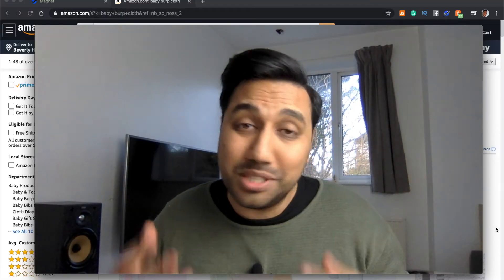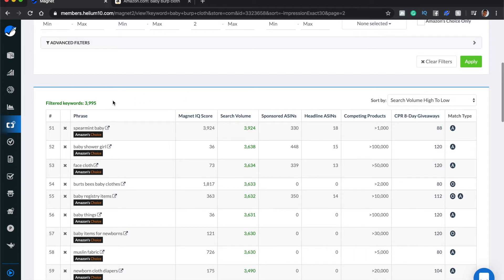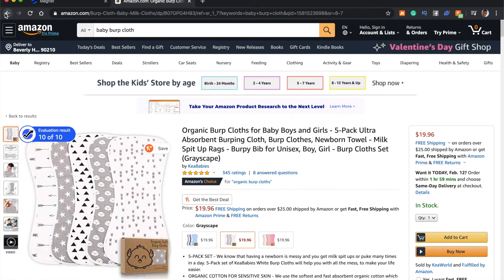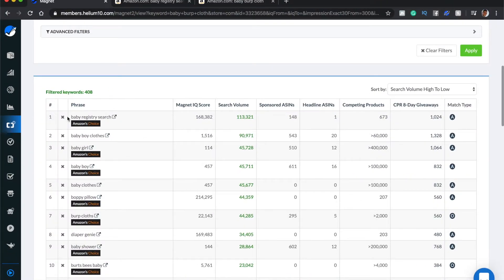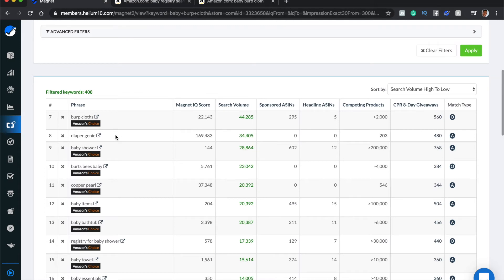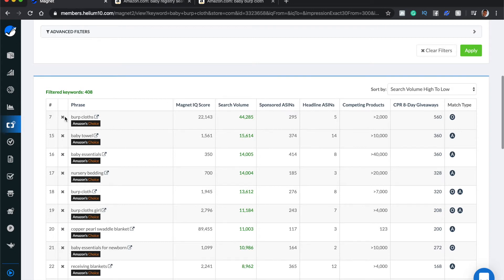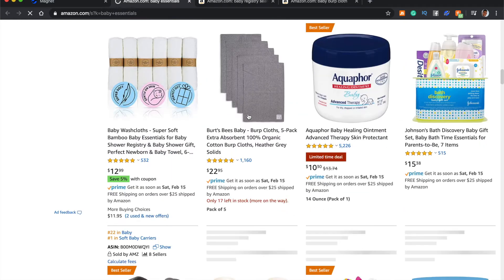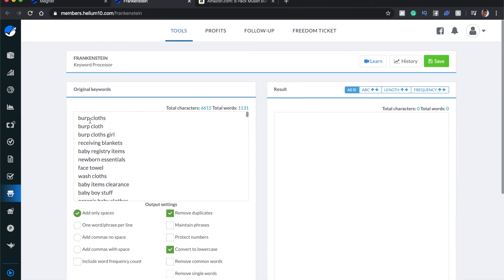How to use Helium 10 for Keyword Research | Helium 10 Magnet Tool Tutorial 2020 for Amazon FBA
Why is doing proper keyword research so important?

Why is it important to use the right tools?

Why is Helium 10 Magnet tool the right one for keyword research?

Why is it soooo important for selling on Amazon FBA this 2020?

Soo many people do keyword research wrong because they forget the importance and goal of doing keyword research properly in 2020 for Amazon FBA.

They put all these useless keywords that will just waste space for relevant keywords and even waste money using those same keywords to advertise.

Stop the madness and focus here.

Want to know how to do it properly as Amazon cracks down and limits the numbers of keywords you're actually allowed to use in 2020?

Well in this video I will show you how to use Helium 10 Magnet tool for keyword research in 2020 for your Amazon FBA business PROPERLY.

The Helium 10 Follow Up Tool is all you need to start increasing product reviews. The email follow up system has an easy set-up process. The autoresponder then will run on autopilot for you!

BOOK RECOMMENDATIONS:
📙 Think and Grow Rich
📙 The 7 Habits Of Highly Effective People
📓 Classic Notebook for Amazon

Vik